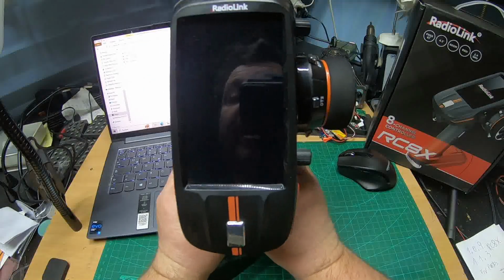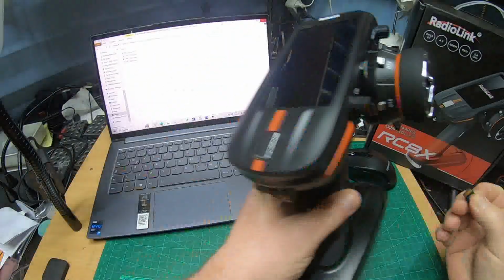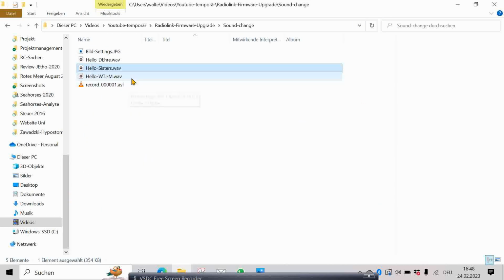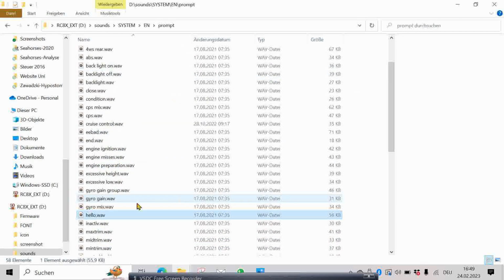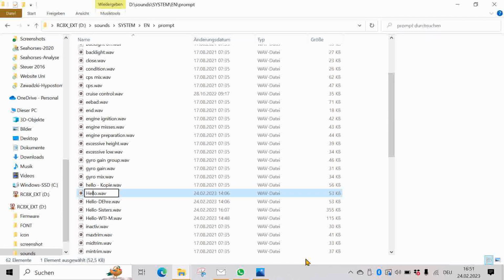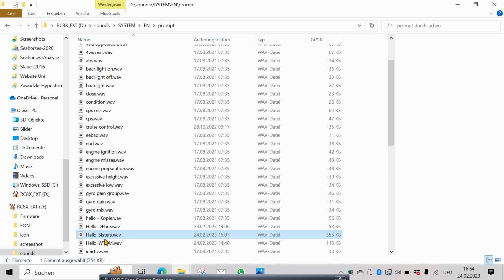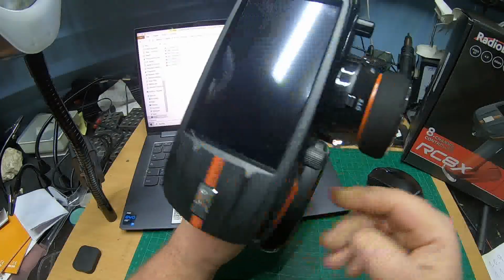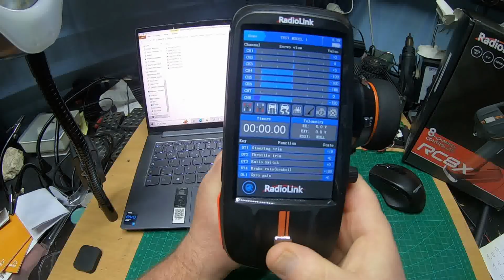Radiolink RC8X: Custom turn on sound - easy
Exchange the "Welcome to Radiolink" by every sound you wish.